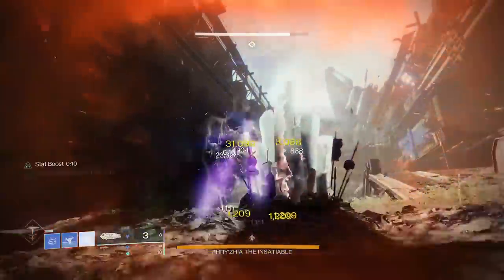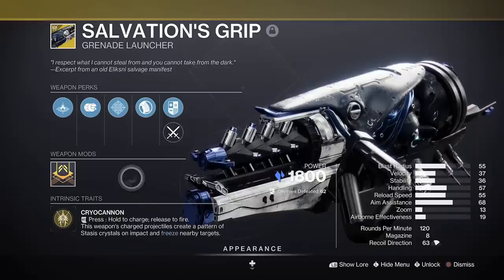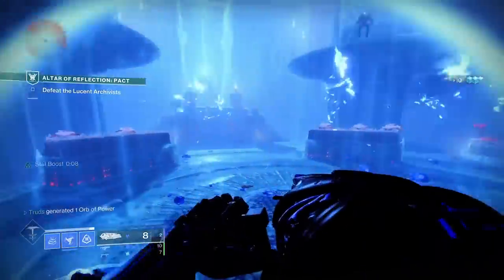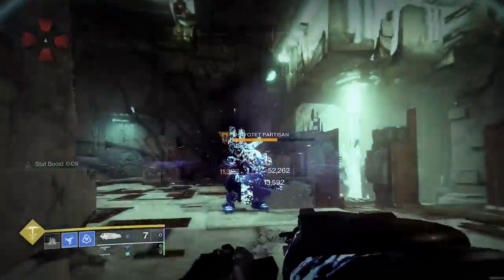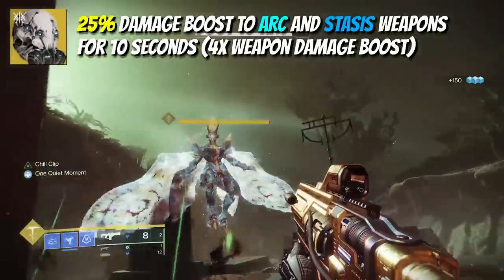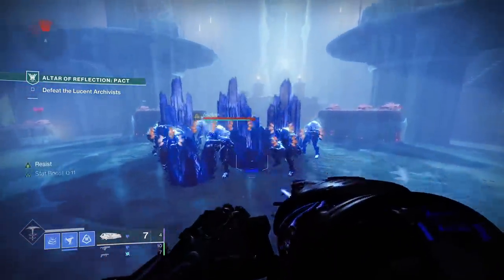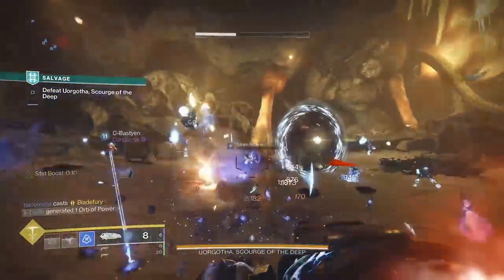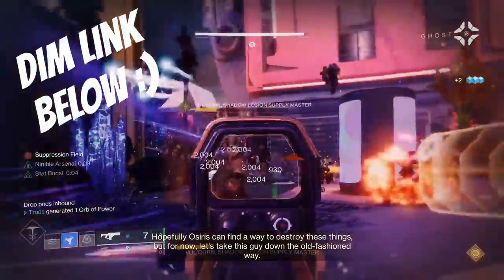This Forgotten Exotic Now Competes for Endgame DPS META? - Destiny 2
Perfect for Solo Players, this Forgotten Beyond Light era Exotic Stasis Grenade launcher, Salvations Grip, is now Endgame DPS Meta in Season of the Deep, Season 21 of Destiny 2 Lightfall. It had a total rework in the Destiny 2 Patch Update for Season 21 and now does Huge Boss Melting Damage in this Endgame ready Mask of Bakris Hunter Stasis Exotic Build for Destiny 2 with Salvations Grip. This is the Best Stasis Hunter Build for PvE in Season 21 Lightfall and will Freeze Everything Destroy Adds and Melt Bosses in the new Ghosts of the Deep Dungeon and Root of Nightmares Raid on Neptune in Destiny 2 Lightfall with Salvations Grip Exotic Cryocannon Buff perfect for Boss Melting DPS Builds.

- its_Truds